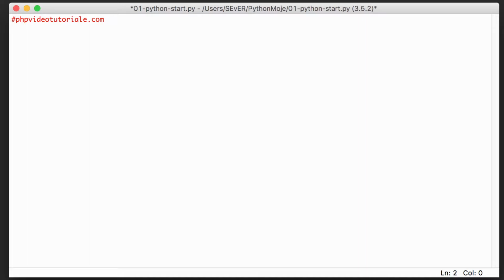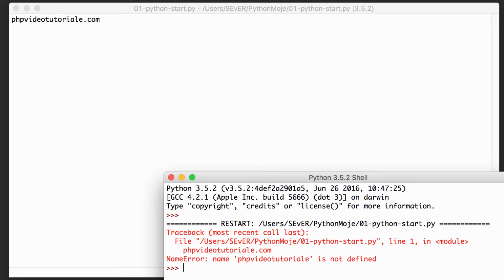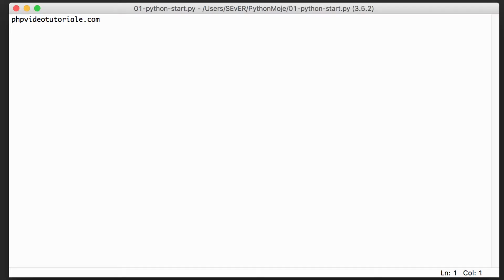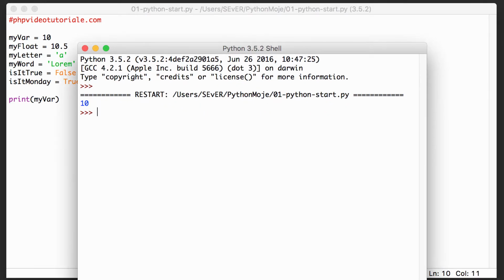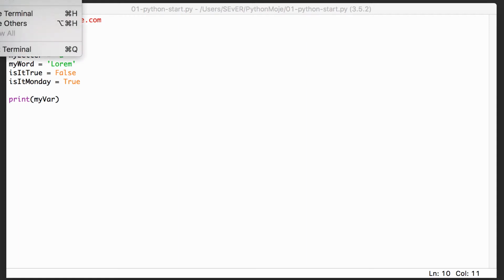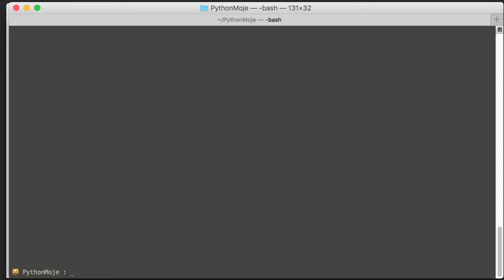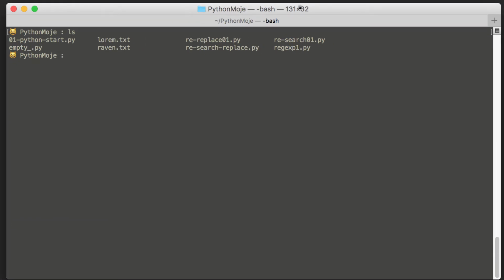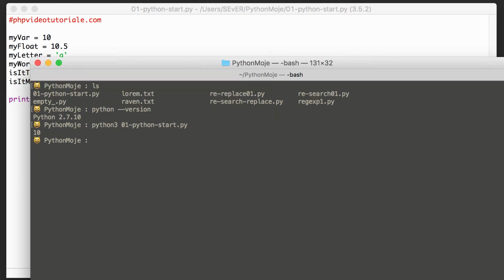Python 3 Course (Free) - Start With Python 3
Start with Python 3 Programming. How to start with python.